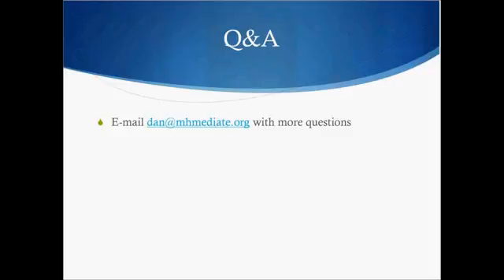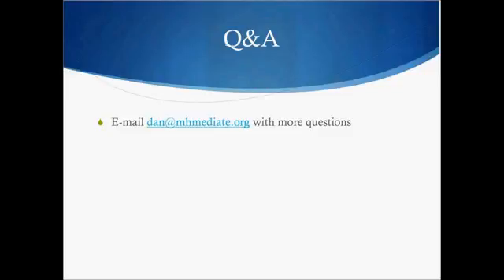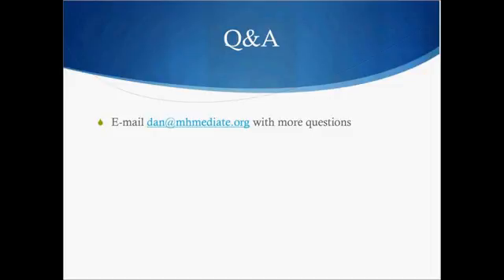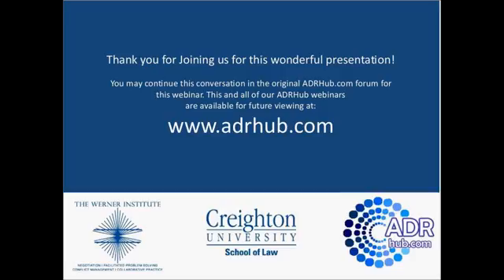Training Mental Health Communities in Mediation clip26